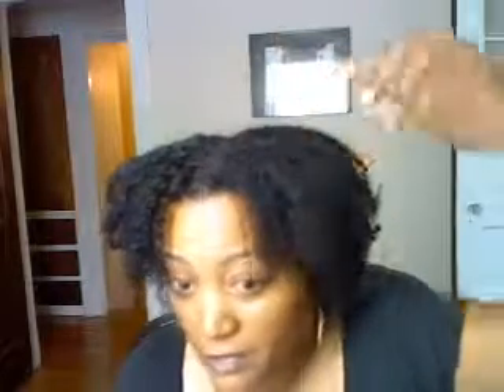Reviving my Hair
Showing technique for ponytail sleeping
Vid putting ponytails in: